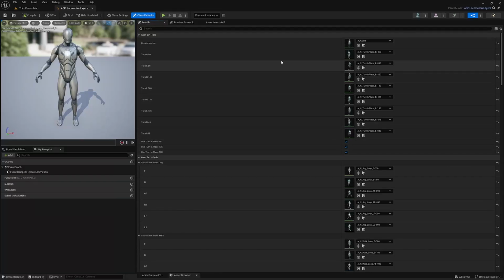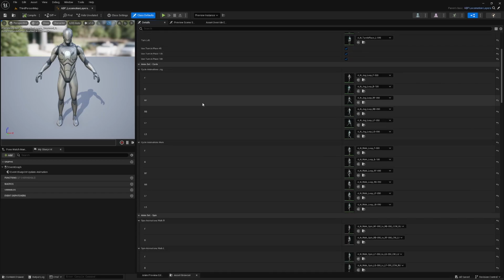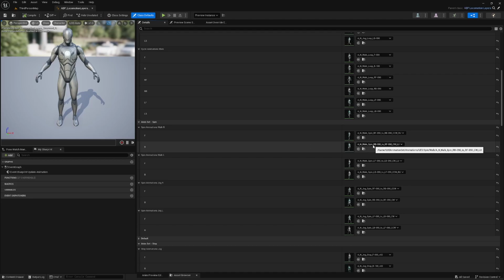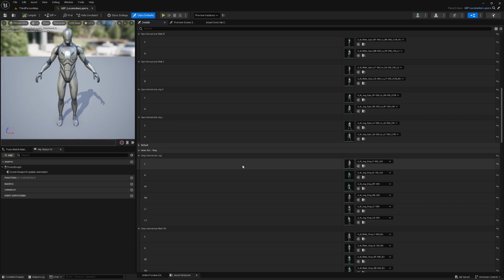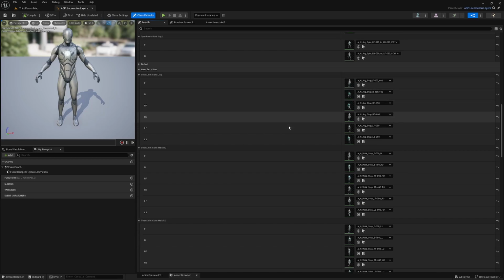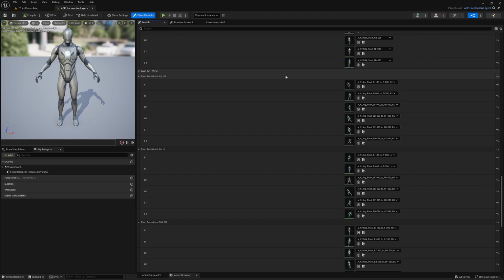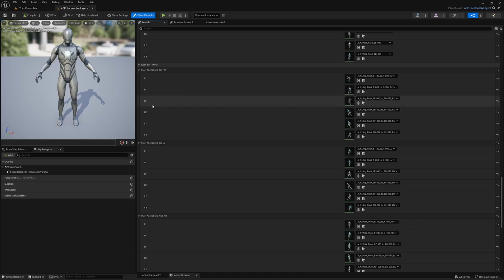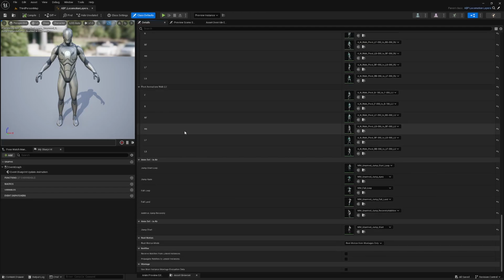UE5 Character Locomotion Tutorial 21.5 | Animation Assignment Scroll-Through (Viewer Request)